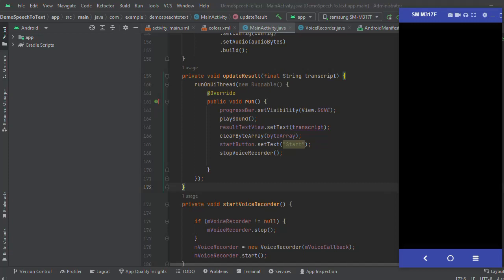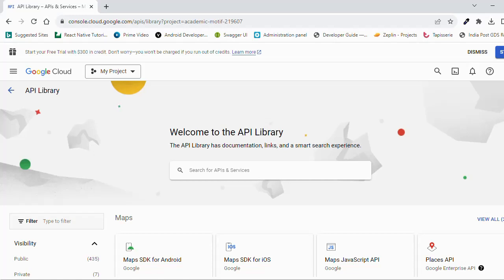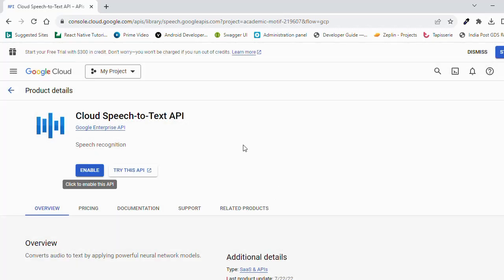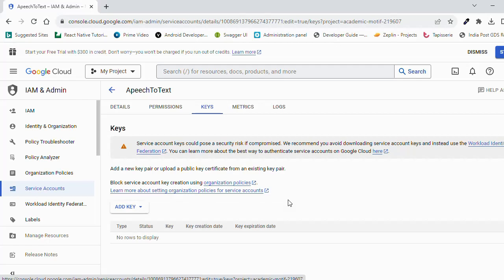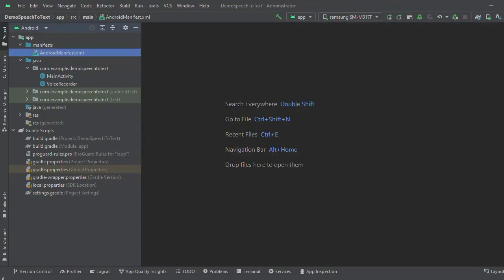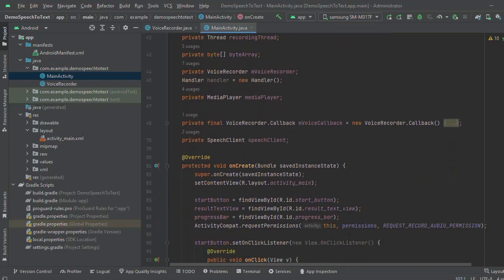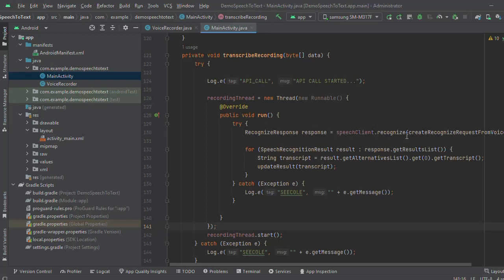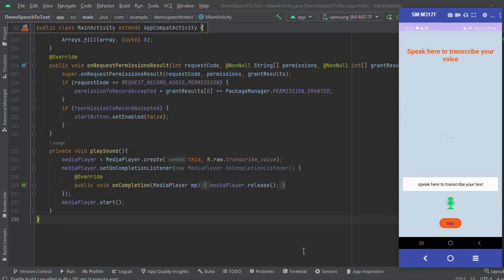Speech To Text in Android Using Google Cloud API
Enhance your Android app's functionality with the power of Cloud Speech-to-Text API. Convert spoken language into text effortlessly, enabling accurate transcription and voice command recognition. This integration offers seamless communication between users and your app, opening up new possibilities for accessibility, search, and interaction

Libraries as below:
    implementation 'com.google.cloud:google-cloud-speech:1.29.1'
    implementation 'com.google.auth:google-auth-library-oauth2-http:0.26.0'
    implementation 'io.grpc:grpc-okhttp:1.38.1'
    implementation 'io.grpc:grpc-stub:1.38.1'
    implementation 'com.google.api:gax:1.58.0'